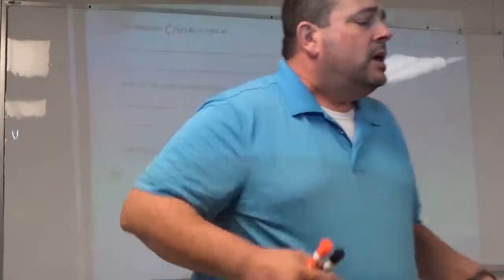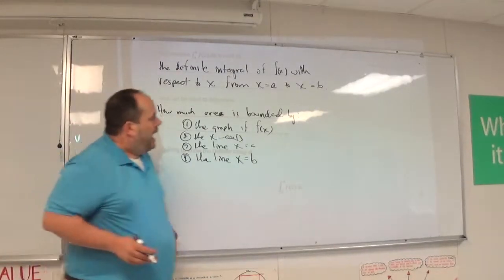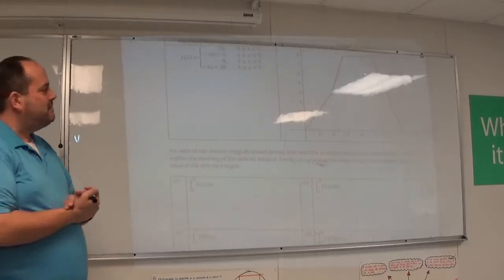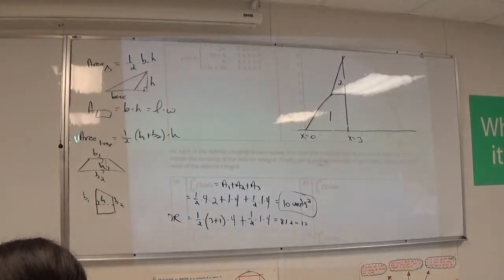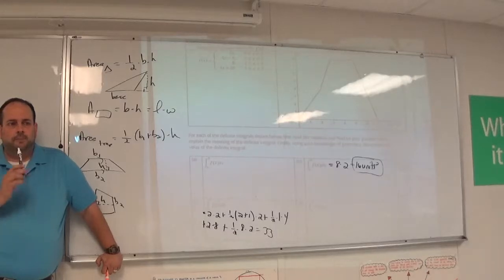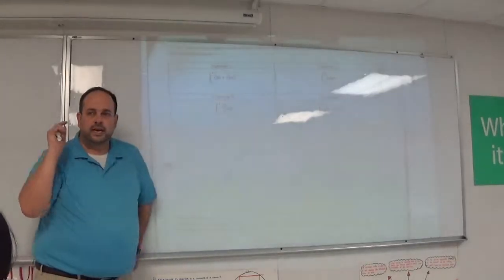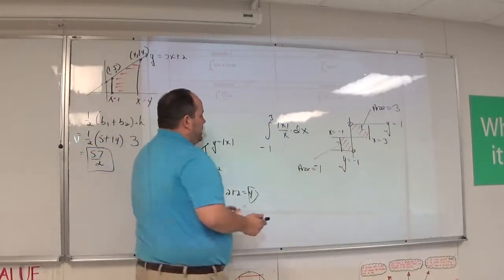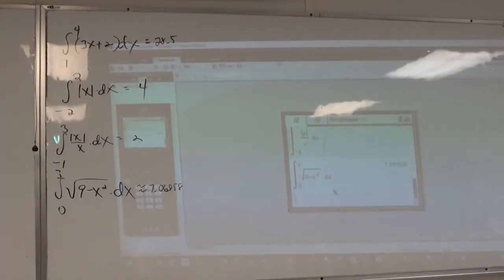AB 2017 Lesson 069 Introducing Definite Integral